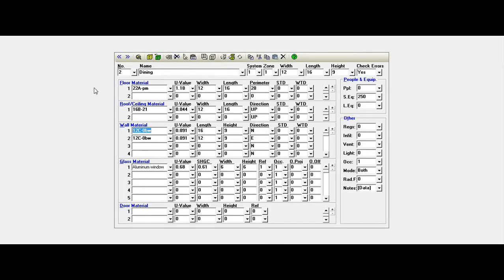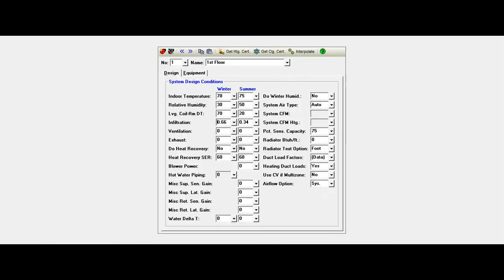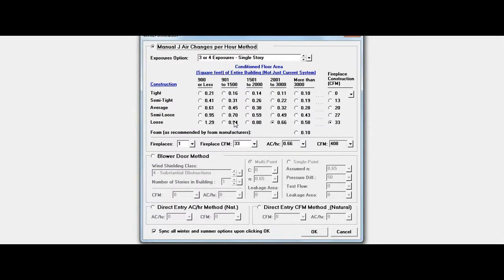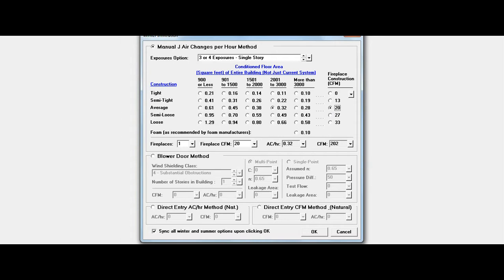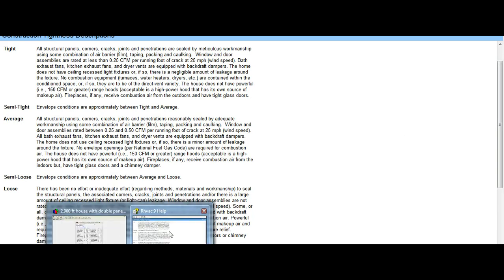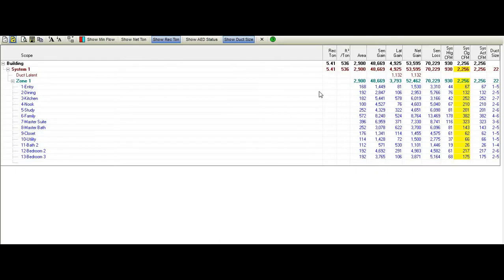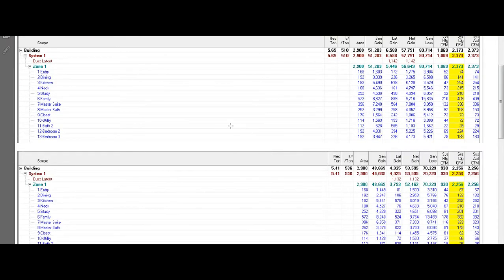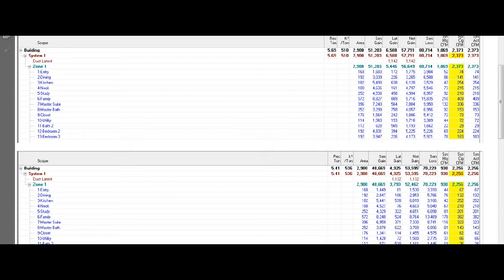measure how air infiltration affect on a house heat gain and heat loss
Use a load calculation to calculate the benefit of stopping air infiltration.